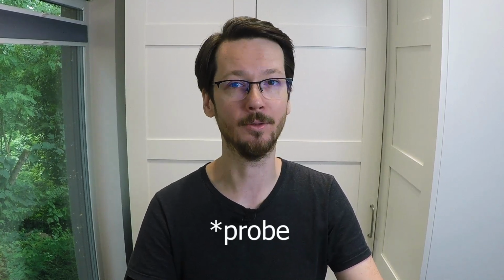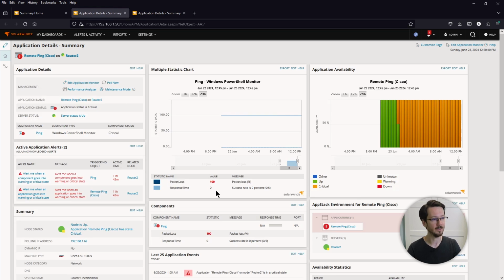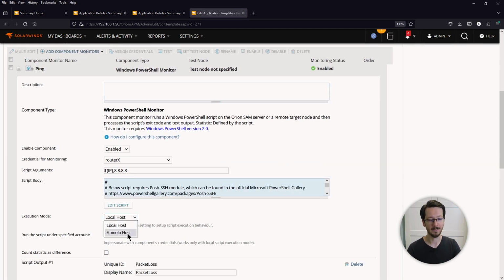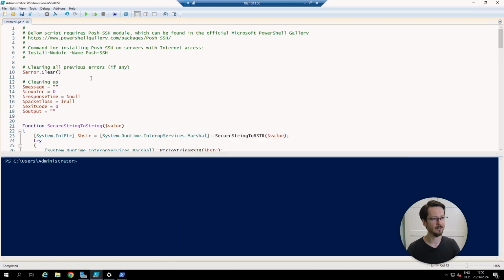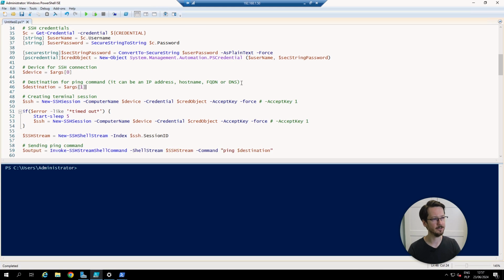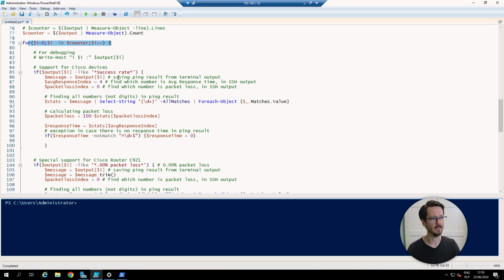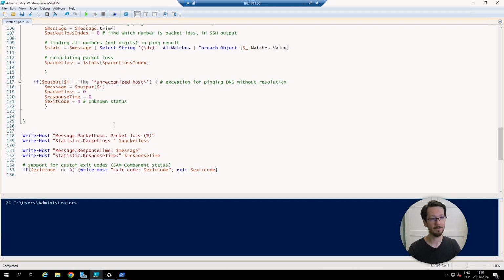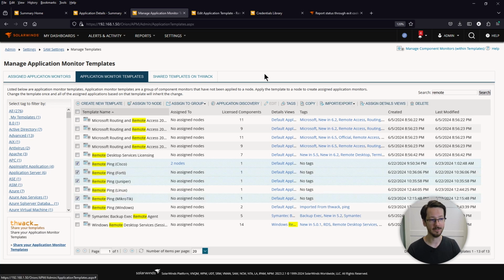How to Remote Ping using any Network Device in SolarWinds SAM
Templates are compatible with SolarWinds Server & Application Monitor (SAM) and Observability HCO.

Command for installing Posh-SSH on SolarWinds servers with Internet access:
Install-Module -Name Posh-SSH

Report status through exit codes in SAM script monitors